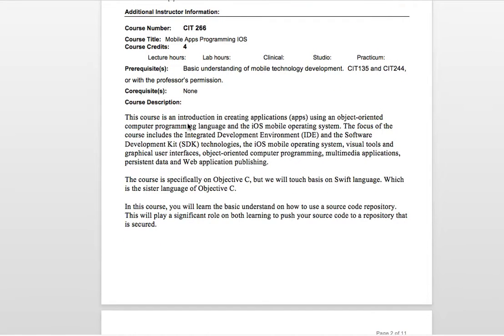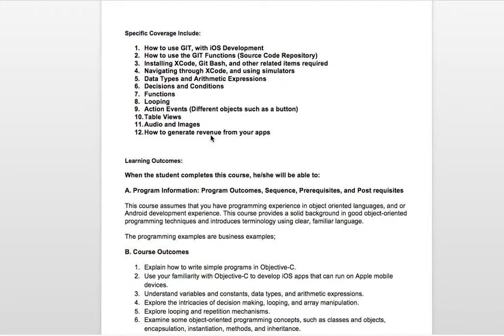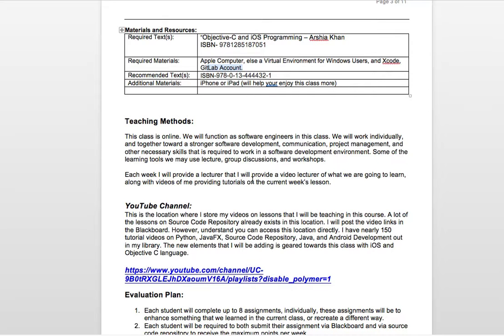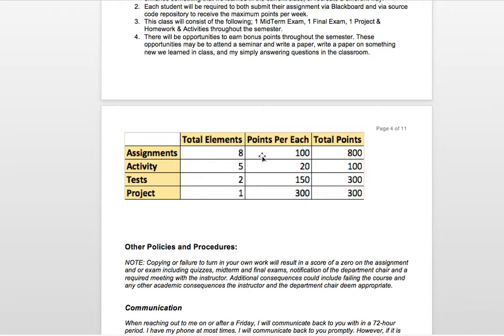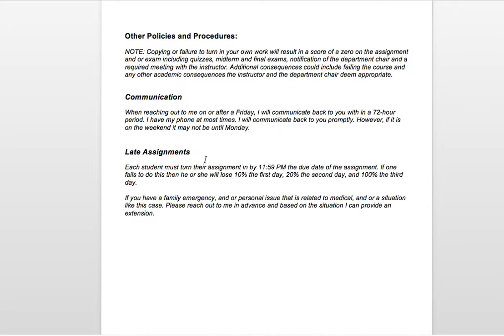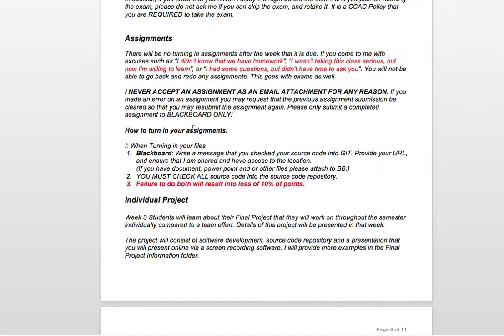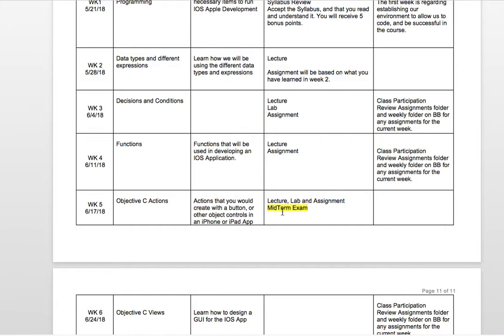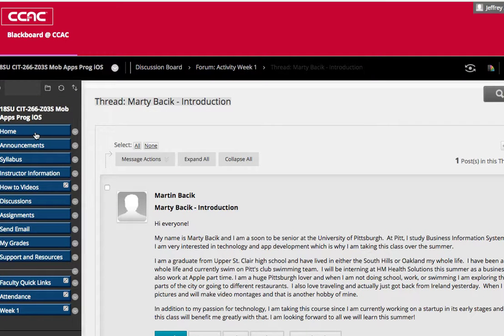CIT266 Syllabus Overview